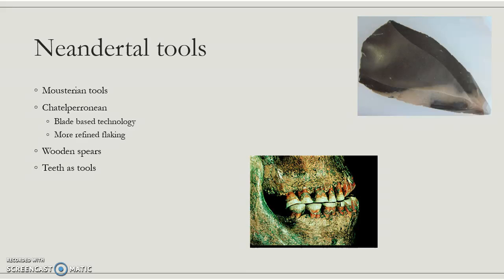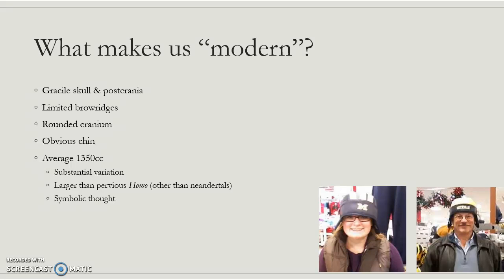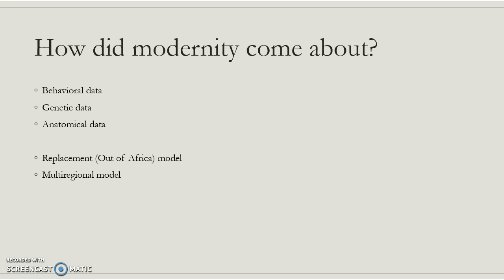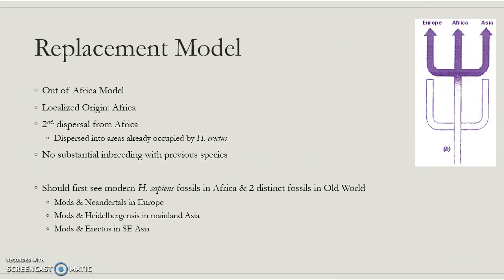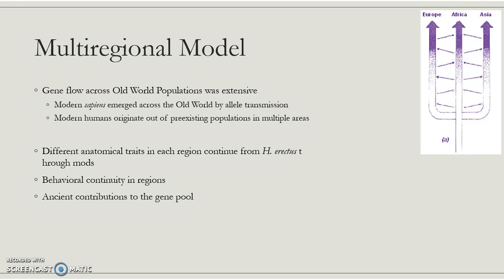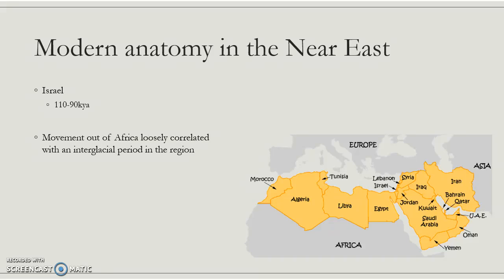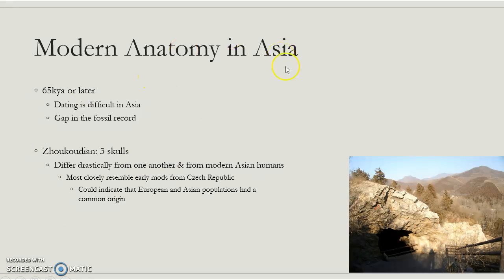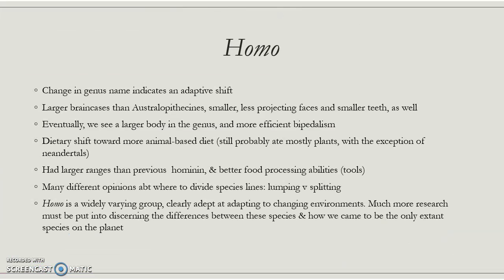Evolving into sapiens 4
For Archaeology SOC 207, 4/4